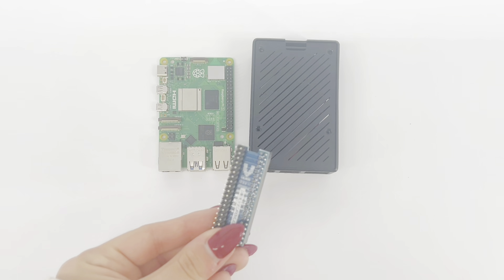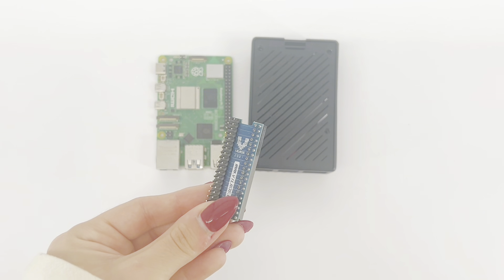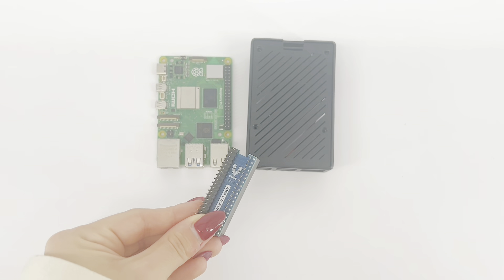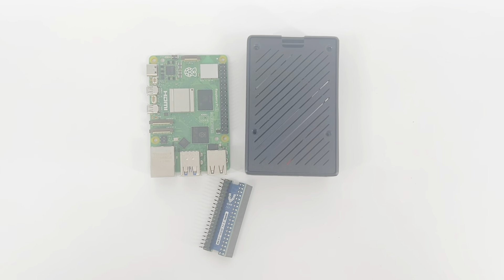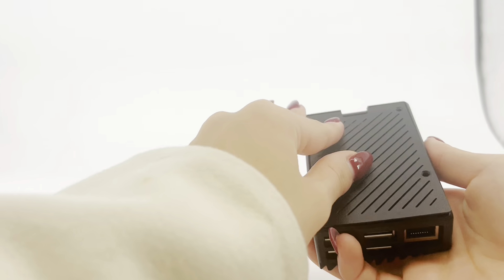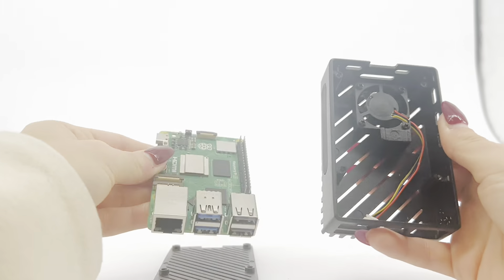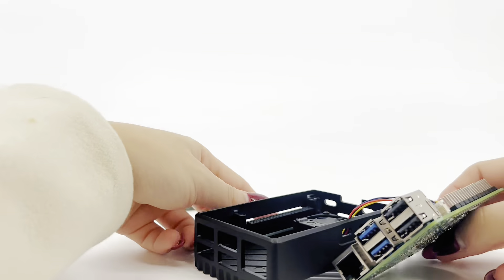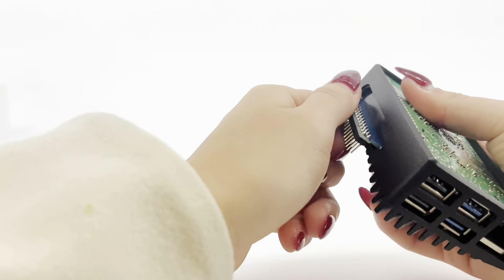Wave Case GPIO Adapter Setup Guide | Step-by-Step Tutorial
Welcome to our comprehensive tutorial video on setting up the GPIO Adapter for your Wave Case! In this video, we'll walk you through the entire process of connecting and configuring your GPIO Adapter, so you can make the most out of your Wave Case and enjoy seamless integration with your Raspberry Pi or other compatible devices.

Thank you for choosing Wave Case, and let's get started on your GPIO Adapter setup journey!